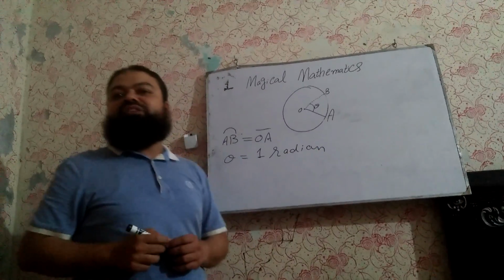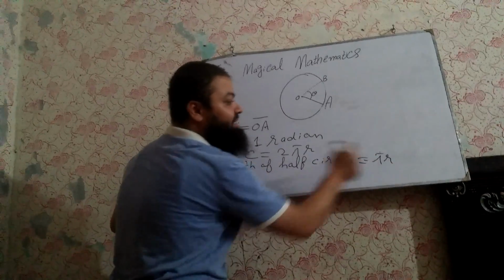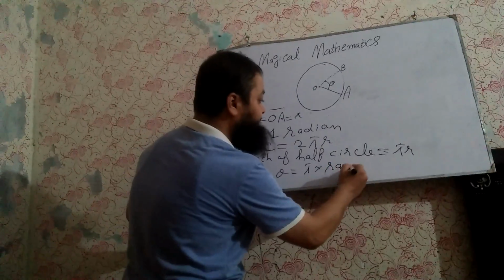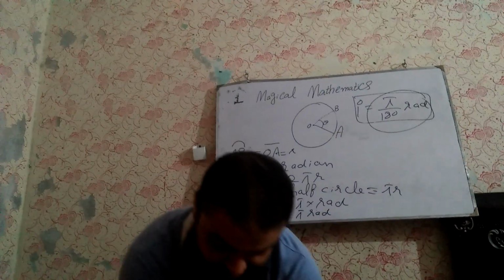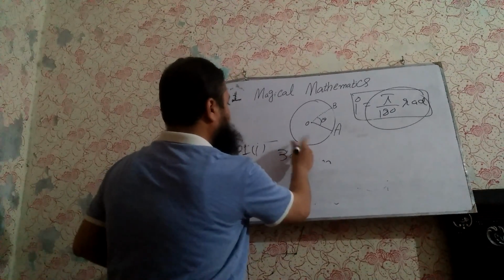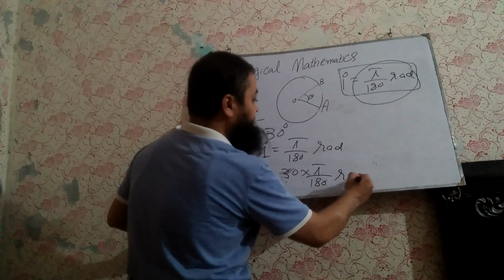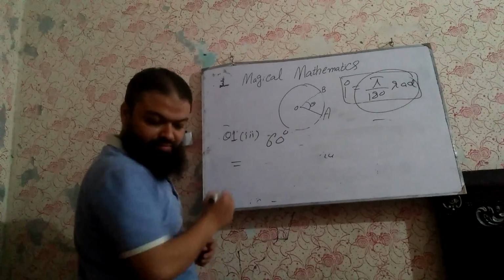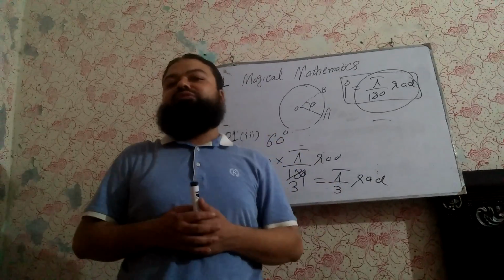1st year Lecture#1